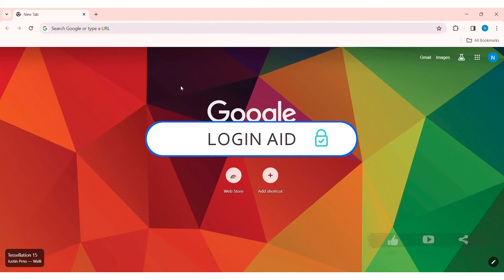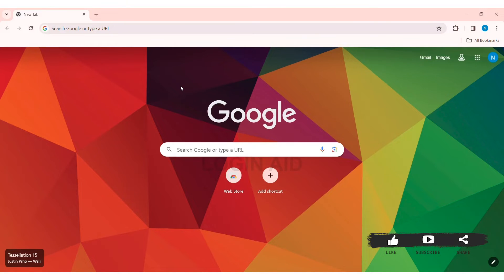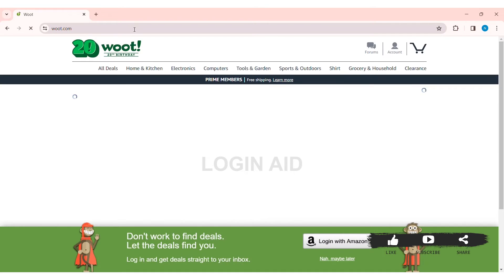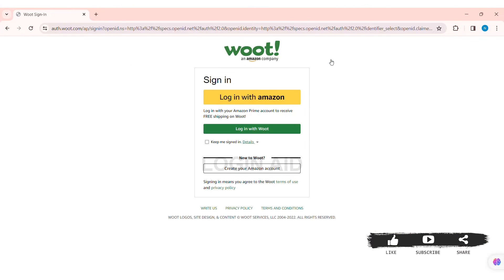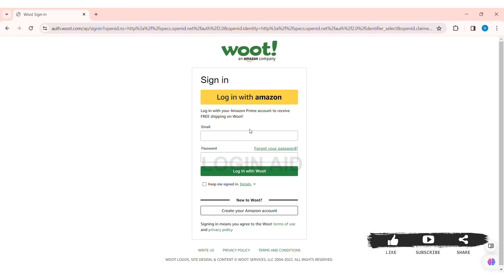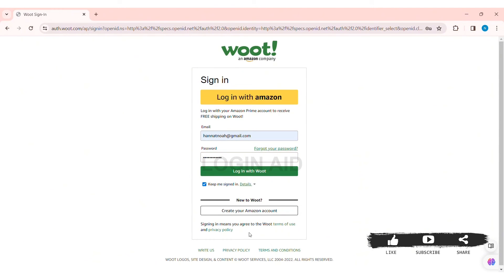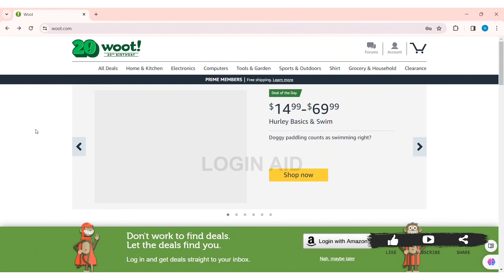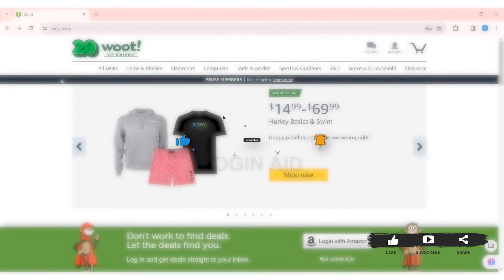How To Login Woot Account 2024 | Woot Account Sign In Tutorial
Ready to access great deals and discounts on Woot with your PC? In this tutorial, we'll guide you through the process of logging in to your account step by step. The account allows you to browse daily deals, shop for various products, and enjoy exclusive offers. Learn how to easily log in and start saving with Woot.